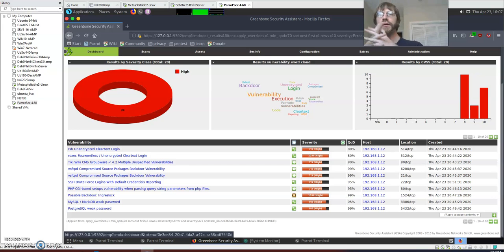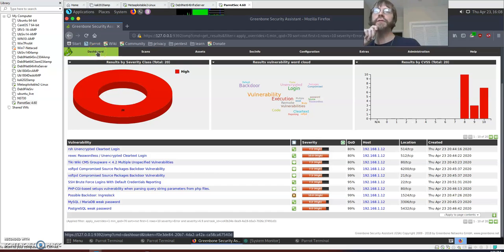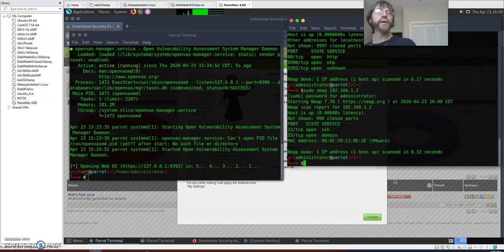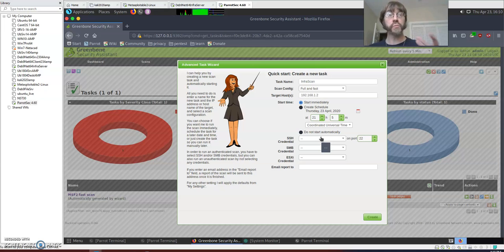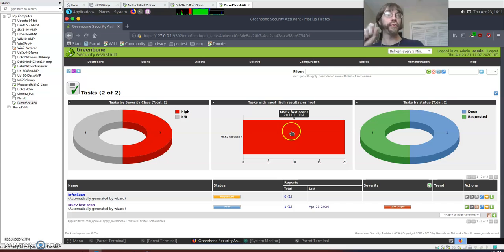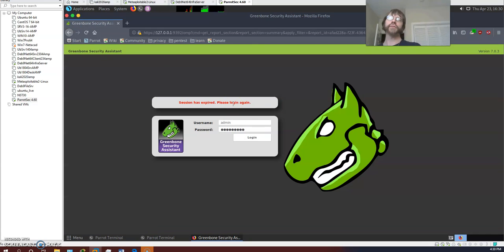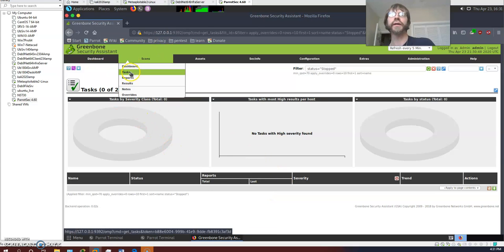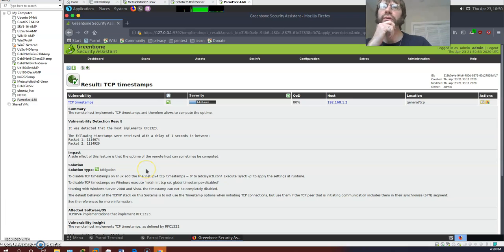OpenVAS Demo, Part 2